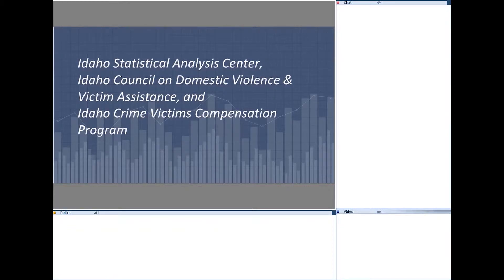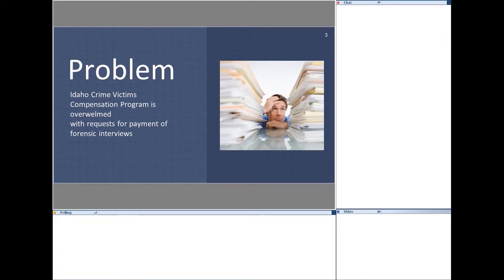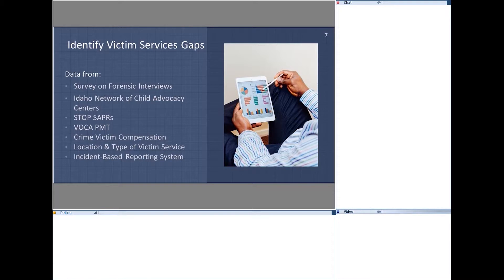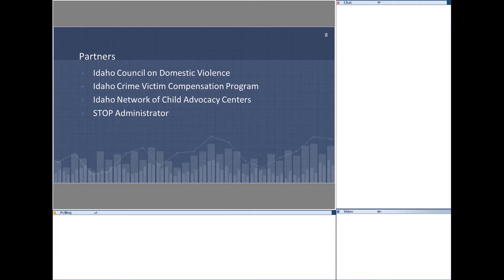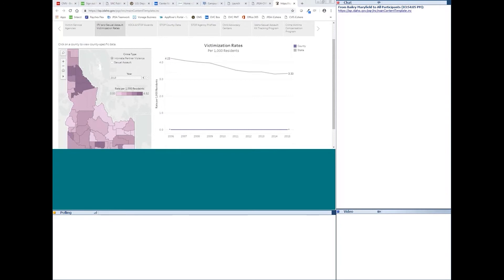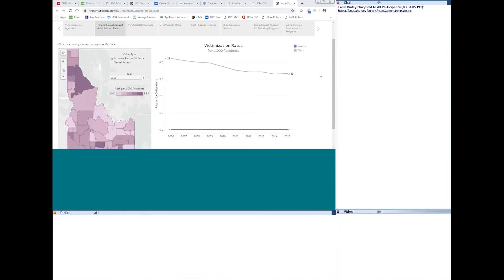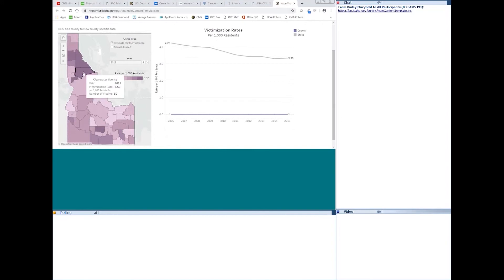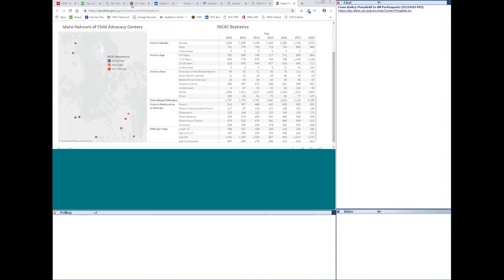Idaho 2019 VOCA-SAC Partnership